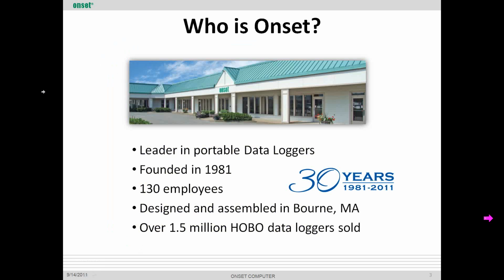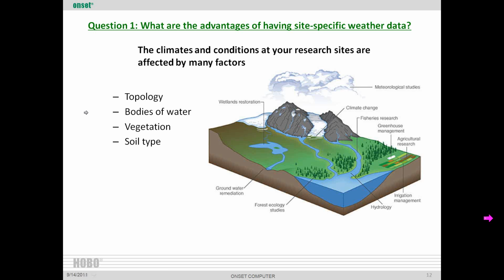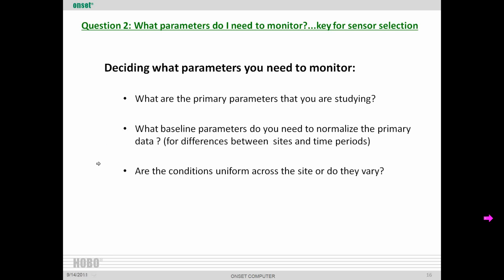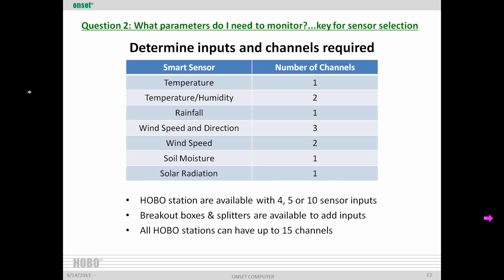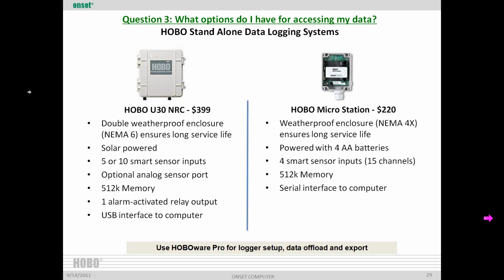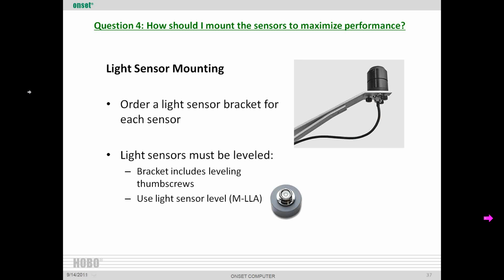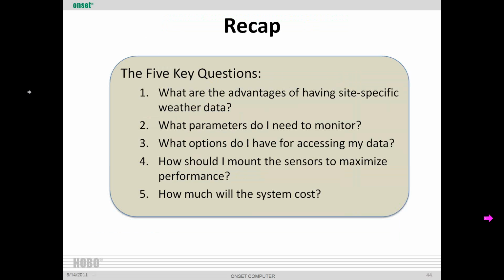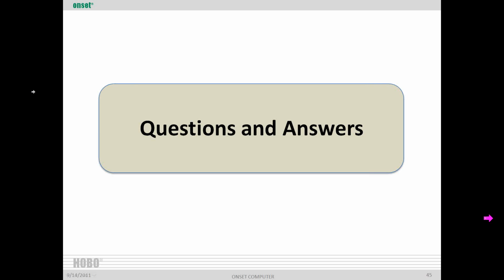5 Keys to Configuring HOBO Weather Stations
Monitoring site-specific weather conditions has become increasingly important in a range of applications, from agricultural research to building energy studies. Join Paul Gannett, Onset Product Marketing Manager, for a free, 45-minute live webinar that will guide you through the process of configuring weather stations that meet your needs and budgets. The five key questions that will be covered

1. What are the advantages of having site-specific weather data?
2. What parameters do I need to monitor?
3. What options do I have for accessing my data?
4. How should I mount the sensors to maximize performance?
5. How much will the system cost?

You'll come away with tips that will simplify your weather station selection and deployment, and you'll learn how Onset weather stations save you time and money while still providing you research-grade performance.

This webinar is ideal for researchers, energy management professionals, farmers, educational institutions, and municipalities looking for a research-grade weather station.